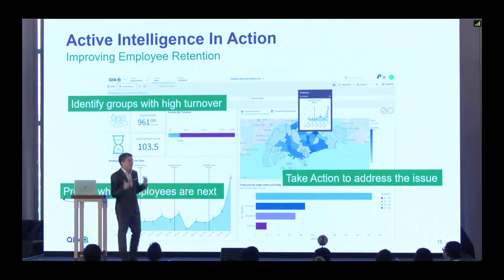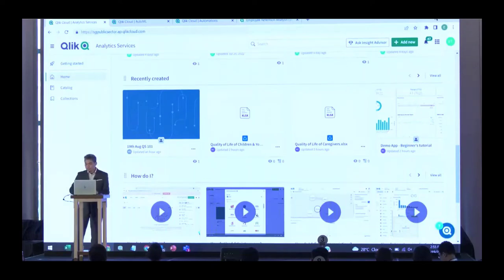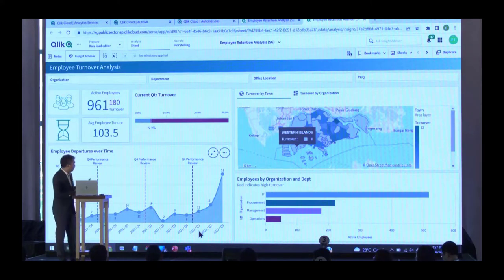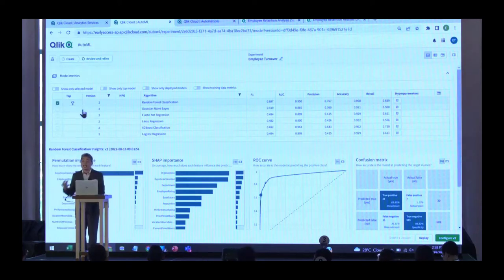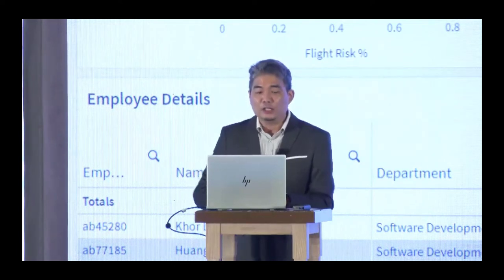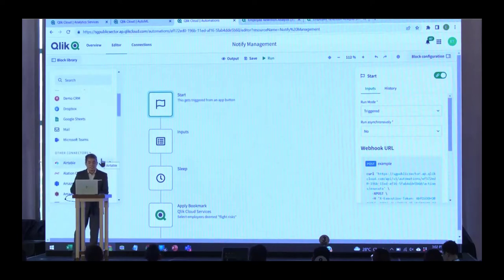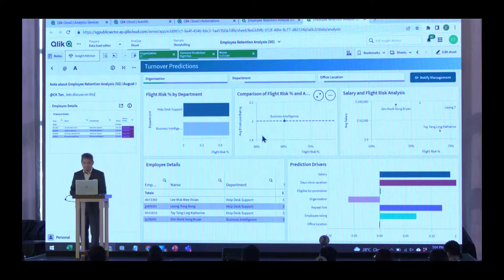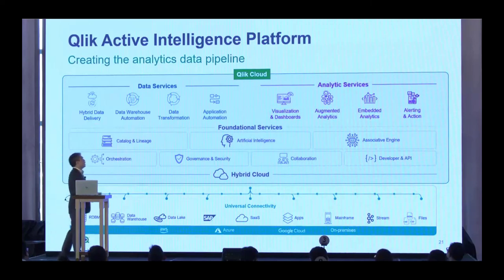Active Intelligence in Action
A day as a HR practitioner - how can I improve employee retention